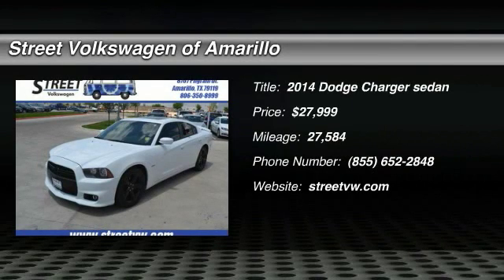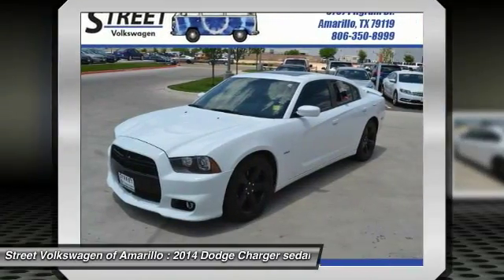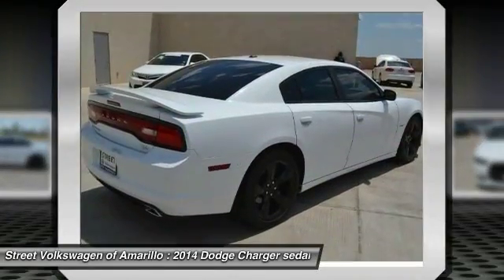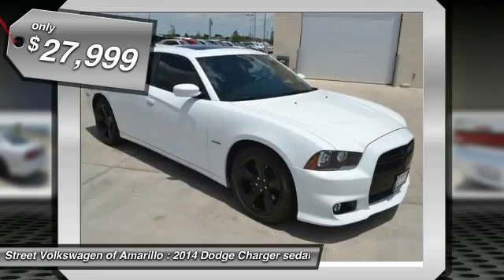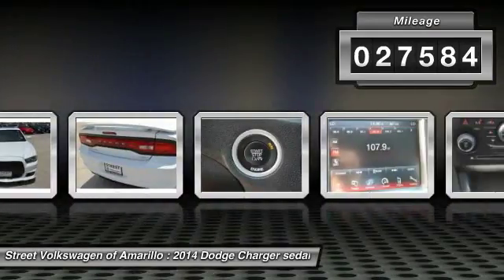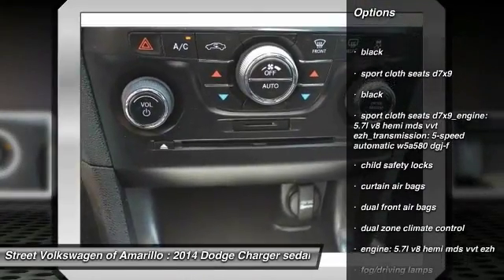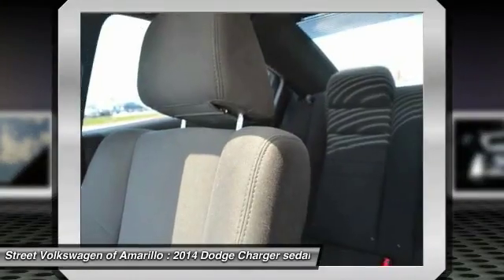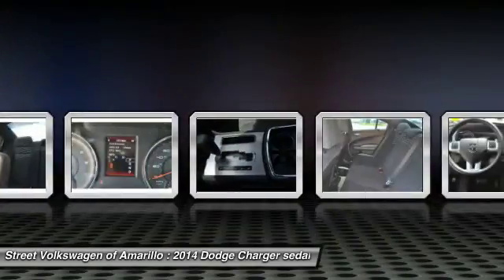2014 Dodge Charger Amarillo TX 50728A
2014 Dodge Charger 4dr Sdn RT Plus RWD

Street Volkswagen of Amarillo
8707 Pilgrim Drive